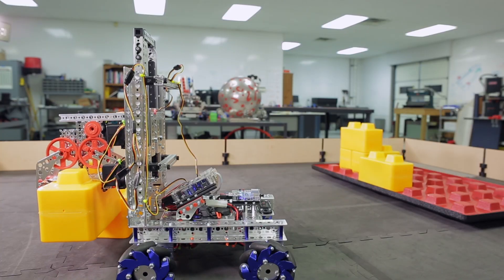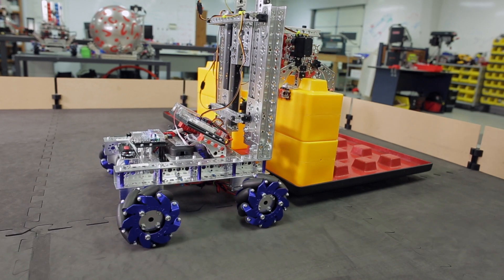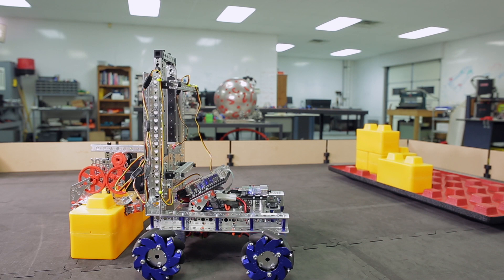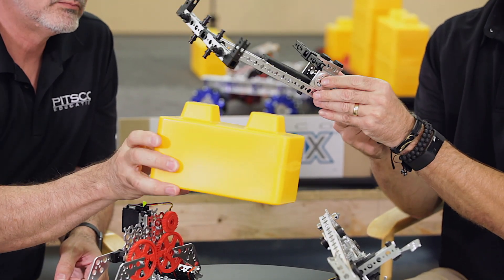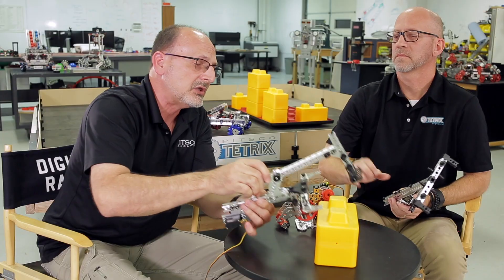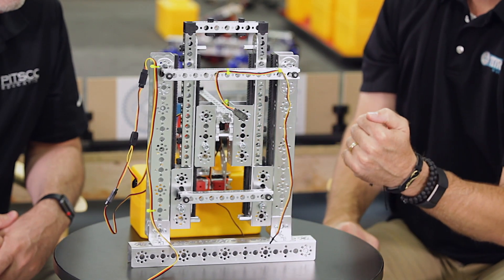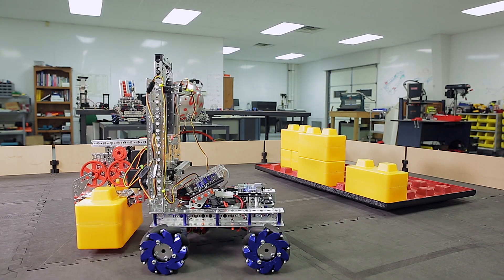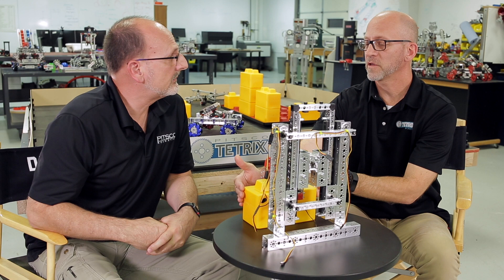Insight & Inspiration for SKYSTONE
Are you ready to rise? As you build, test, tweak, troubleshoot, and fine tune your robot for the 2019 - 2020 FIRST Tech Challenge game, SKYSTONE, check out this game-related information and ideas from robotics experts, Tim Lankford and Paul Uttley. As always, you’ll build the solutions best suited for your game strategy. We cannot wait to see all of the bots TETRIXteams bring to matches this season.